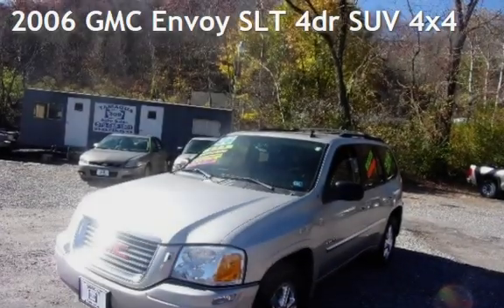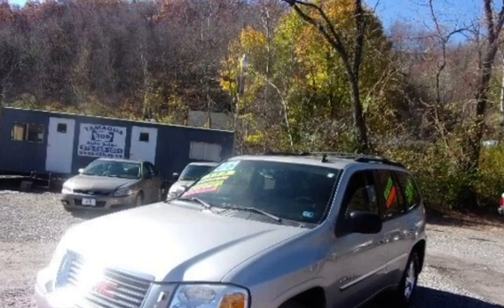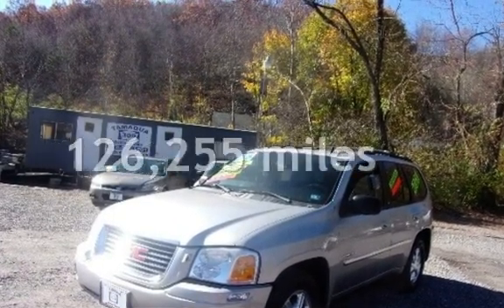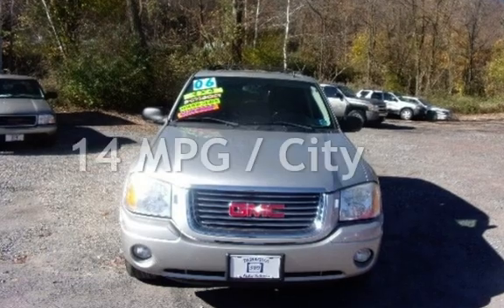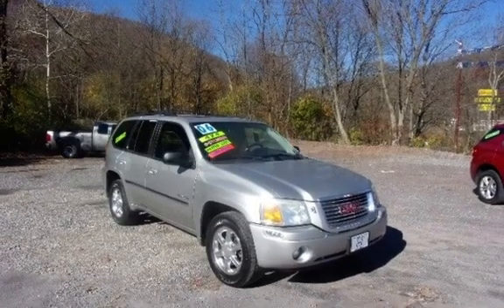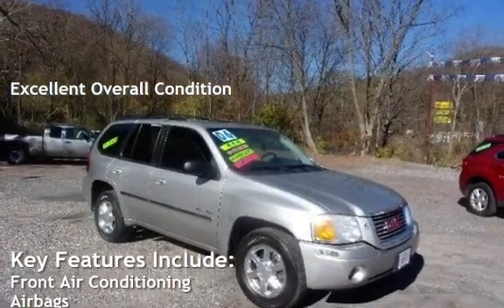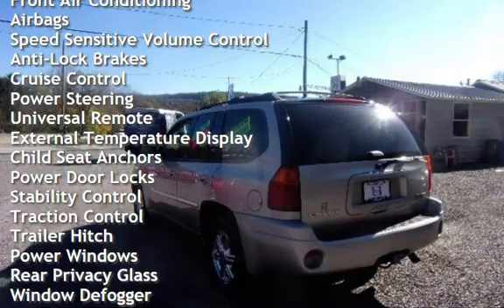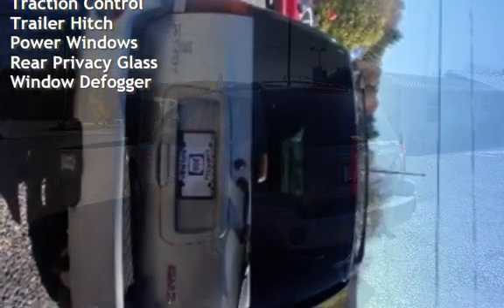2006 GMC Envoy SLT 4dr SUV for sale in TAMAQUA, PA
sunroof dual power heated seats chrome wheels sharp